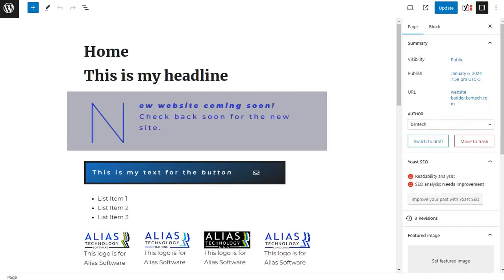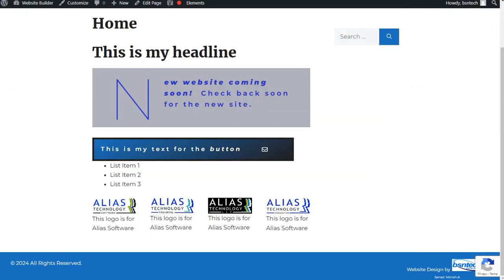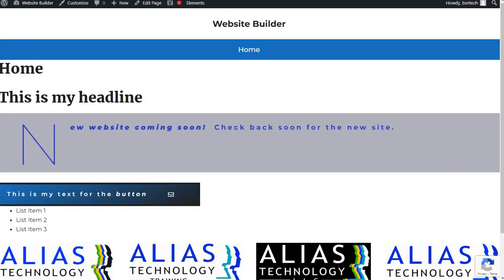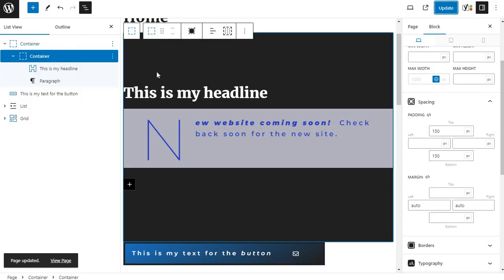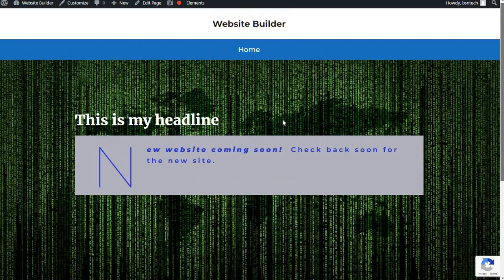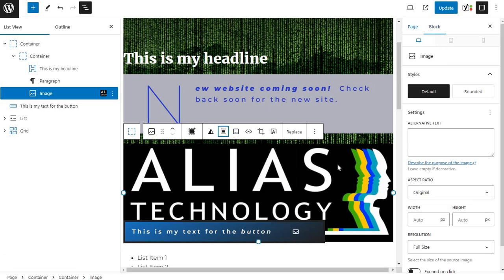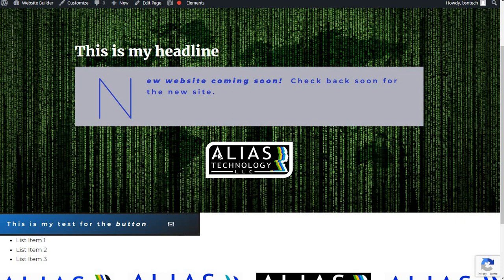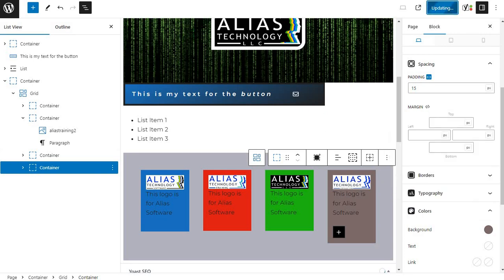WordPress Gutenberg Editor - Containers & Advanced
This video tutorial explains more advanced options in the page editor.  We discuss the importance of using containers which will contain sections of your website.  Background colors and images are discussed along with more formatting options.